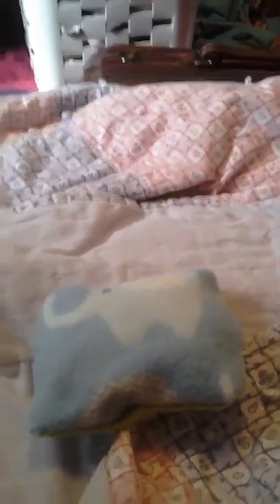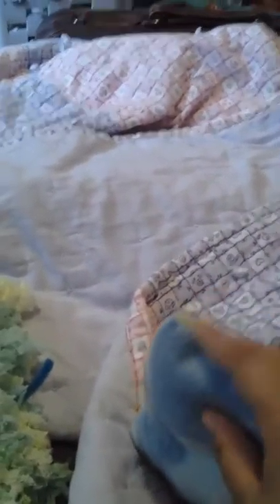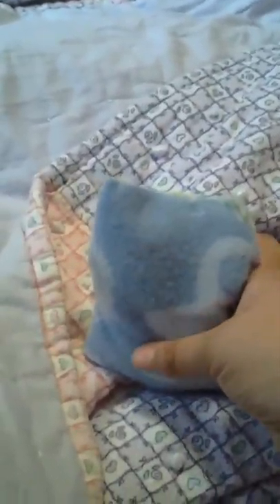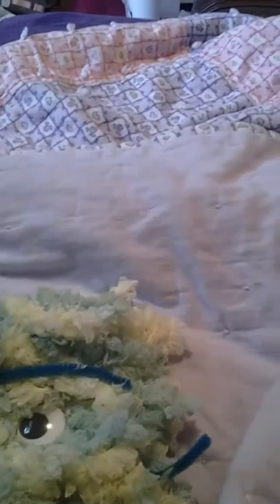DIY notebook and hamster bed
Cute fluffy monster notebook and hamster bed i made
The video i got for the idea for the notebook is from IdunnGoddess